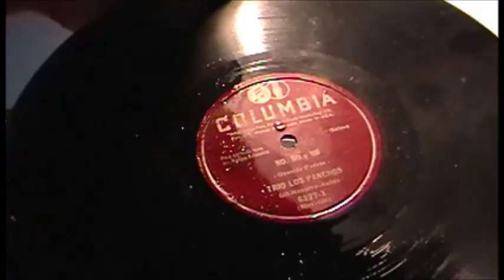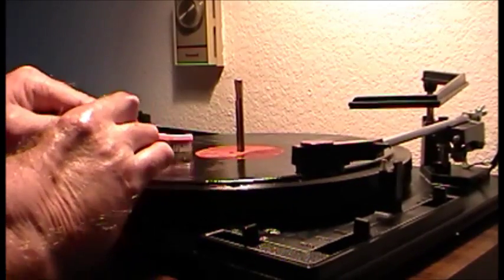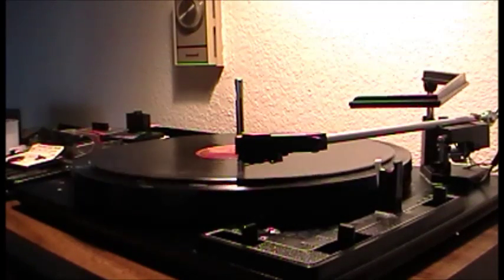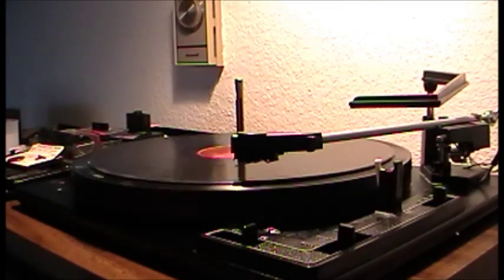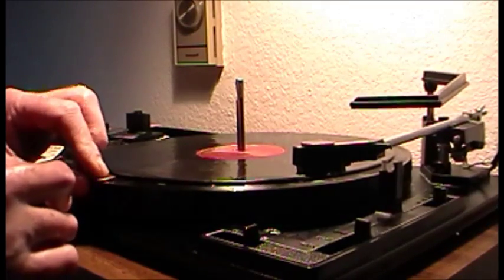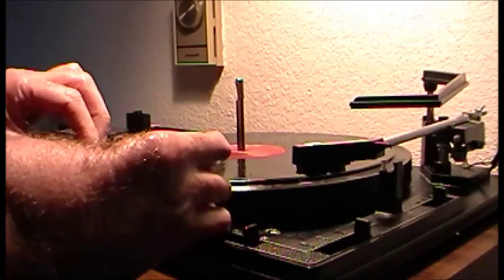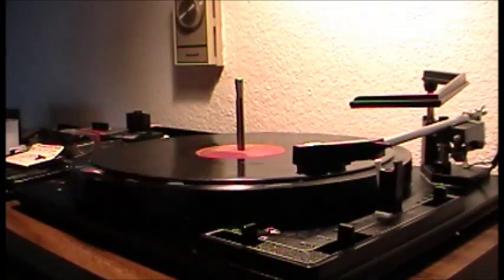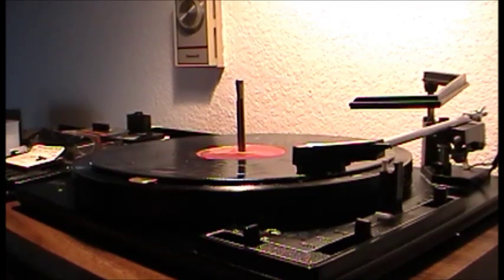Crushed Bugs 78s Shellac-NO NO y NO Dry Run vs Hydro Run